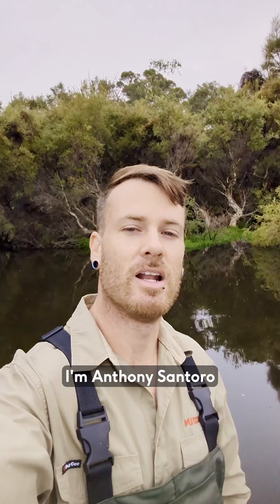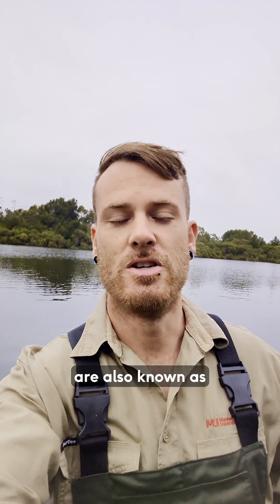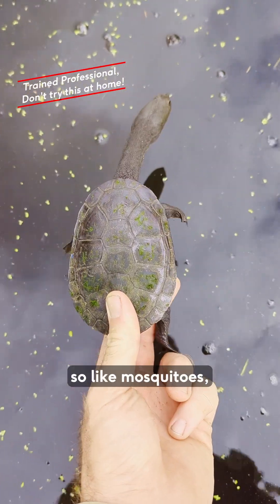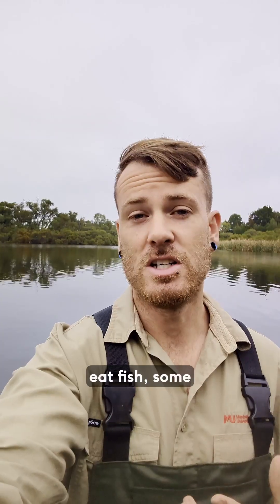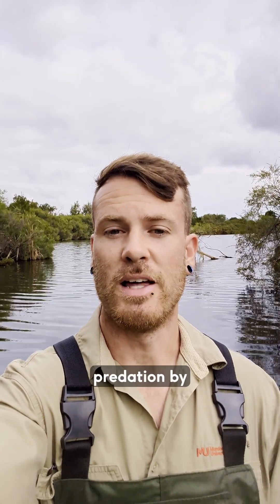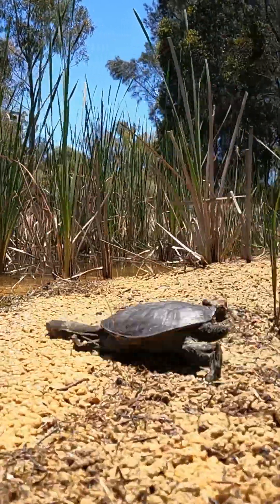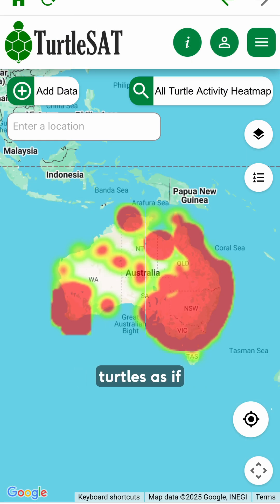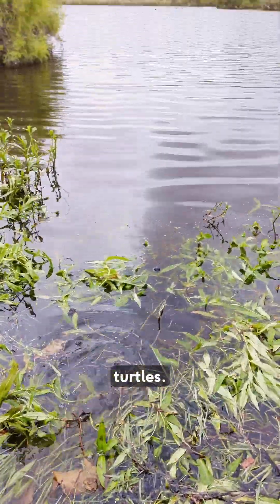Have you seen the Snake-Necked Turtles? 🐢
For World Turtle Day, HBI turtle ecologist Anthony Santoro from Saving our Snake-Necked Turtles shares why the south-western snake-necked turtle matters, and how we can help protect them.

🚗 Slow down around wetlands🐶 Keep your dog on a leash
📲Record turtle sighting via the TurtleSat App
🙋Become a volunteer Turtle Tracker
📞 Report injured turtles to the Wildcare Helpline (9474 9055)

Every action counts - let’s protect our snake-necked turtles!